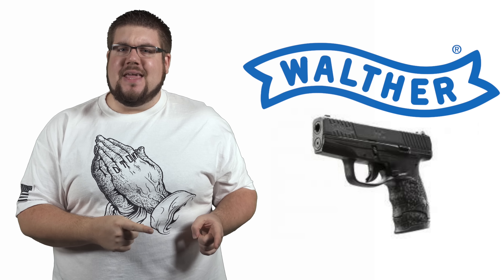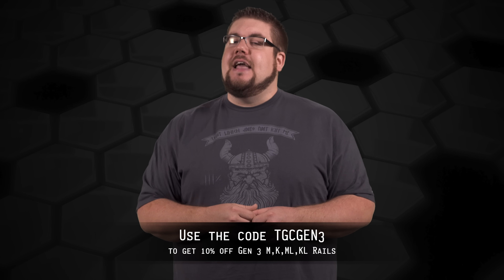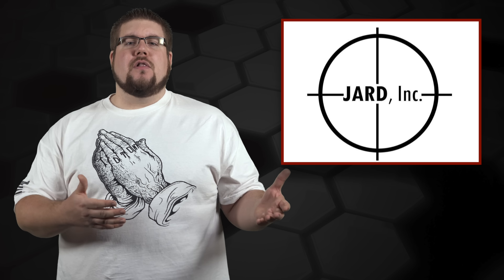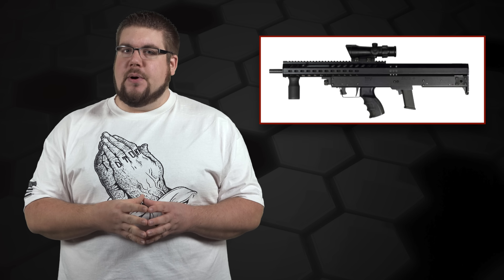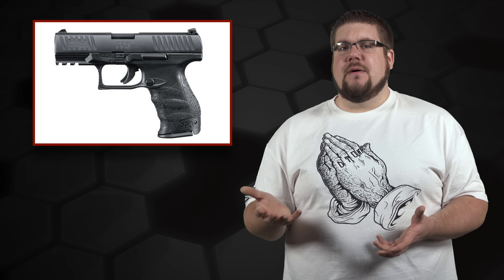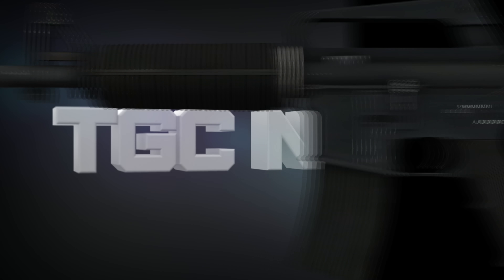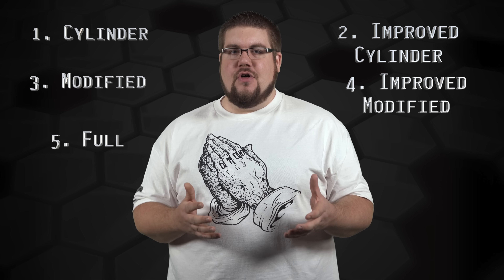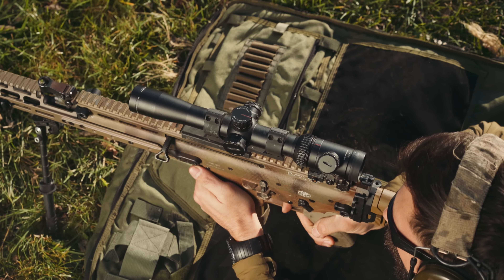JARD Pistol Cal Bullpup, PPS M2, Vote Results- TGC News!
This week on TGC News, Jon Patton talks about a pistol caliber bullpup, the new Walter PPS and the results of the straw poll are in!

Music Licensing: ♩ ♪ ♫ ♬